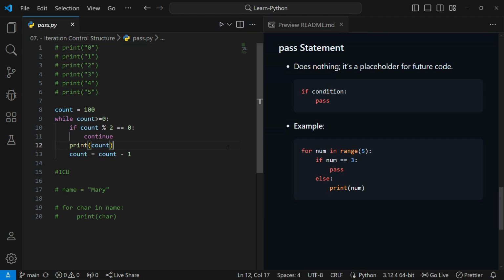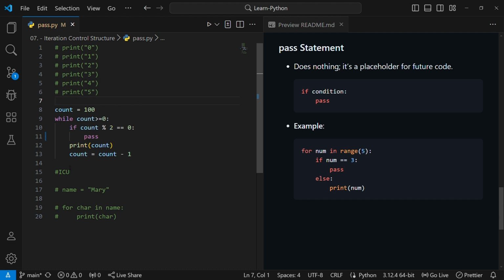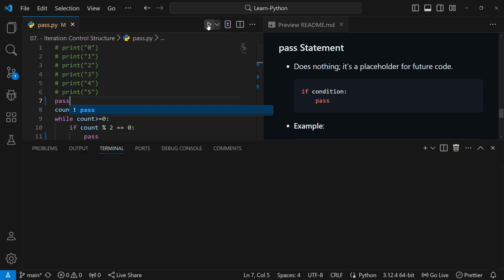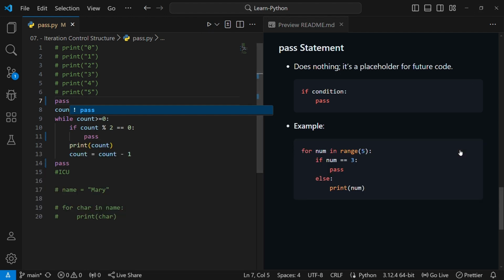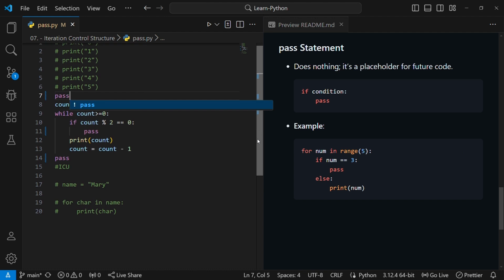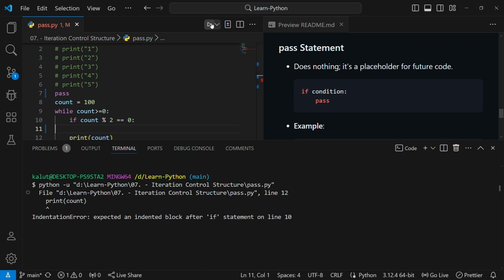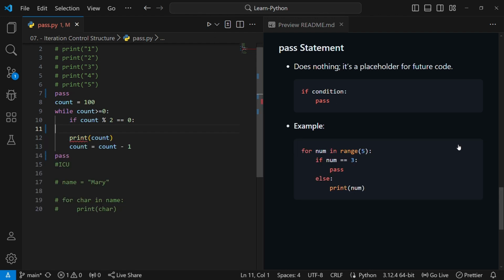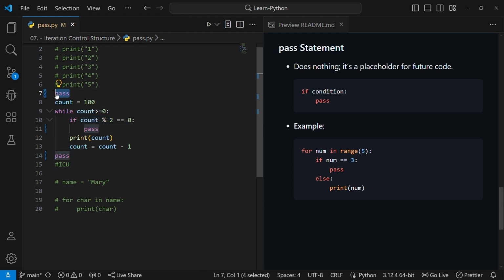Mastering the pass Statement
In this video, we delve into the `pass` statement in Python, a simple yet powerful tool for creating placeholders in your code. Understand how and when to use `pass` to keep your code structure intact during development.

What You'll Learn:
- pass Statement: The purpose and use cases of the `pass` statement in Python.
- Real-World Example: Practical example demonstrating the `pass` statement in loops and conditional structures.